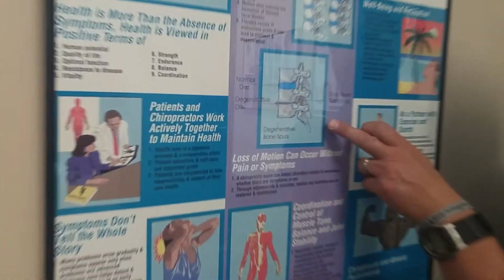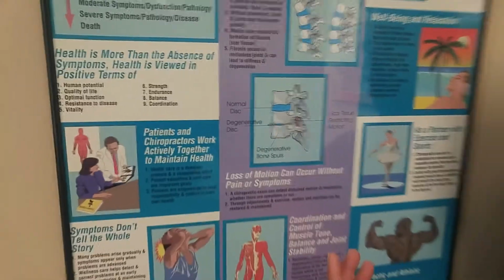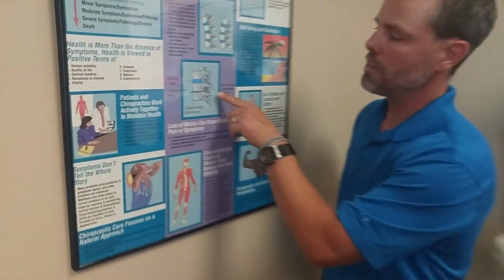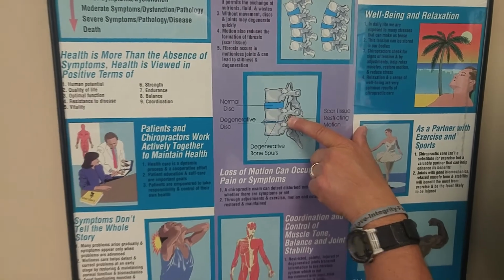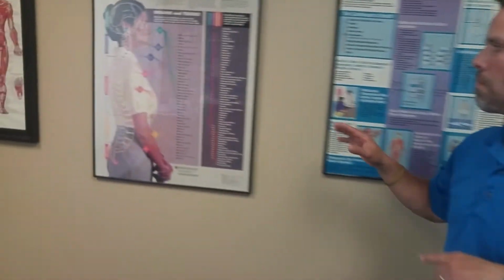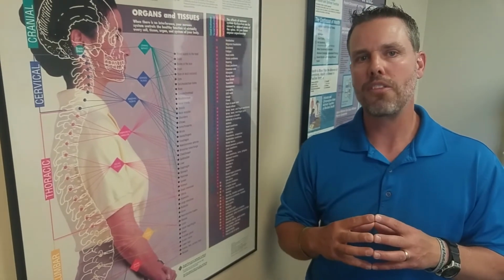What is a chiropractic adjustment and why is it important - Dr. Jason Loth